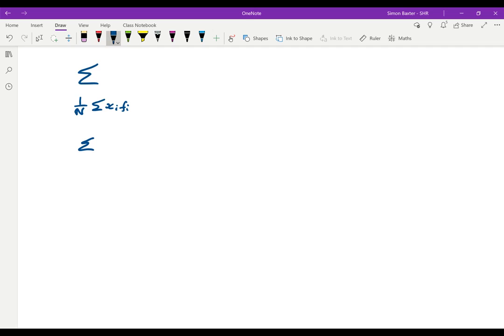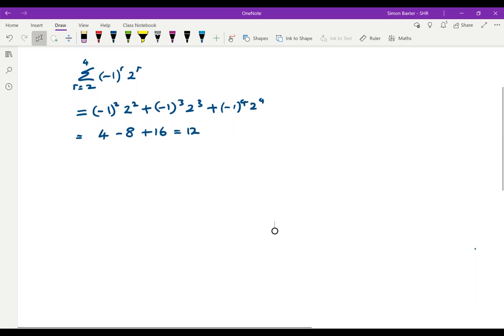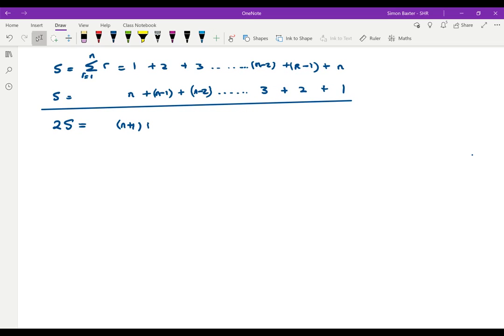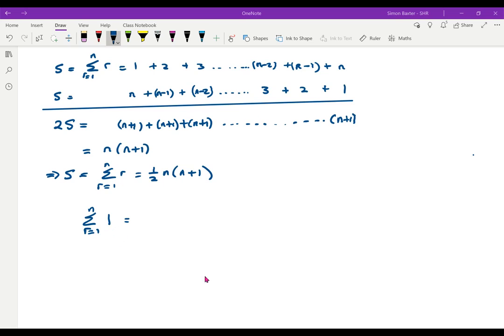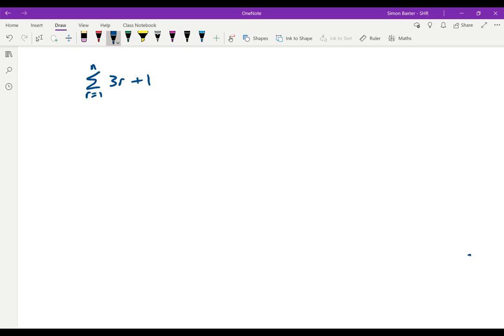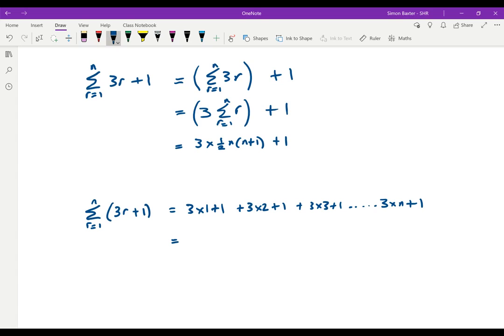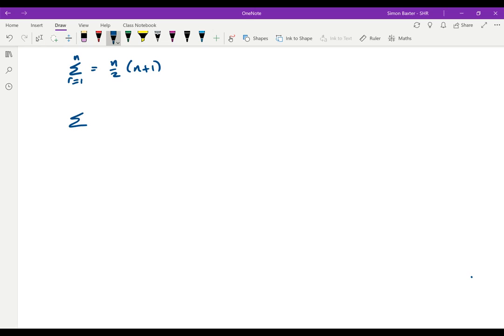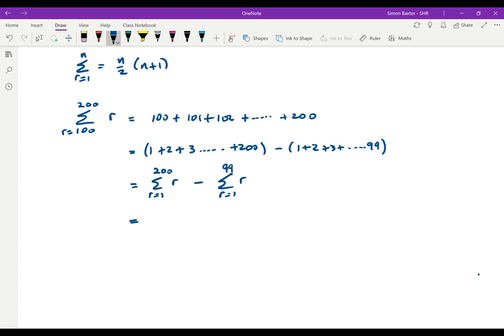F1 5.1 Sigma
Introduction to Sigma, and some basic rules